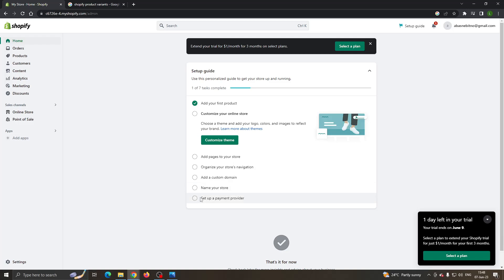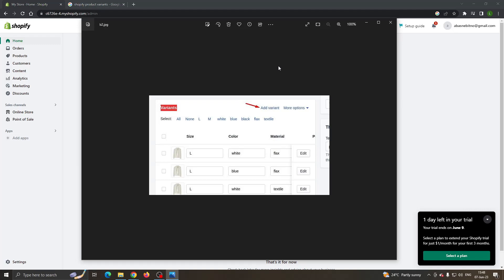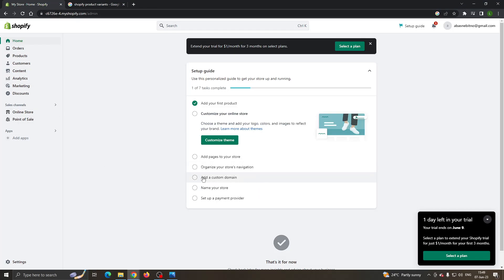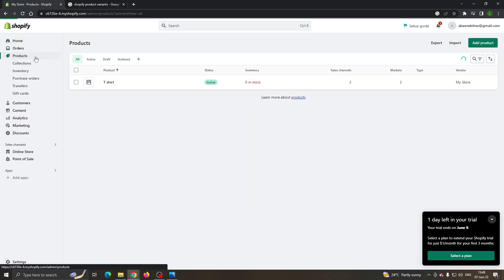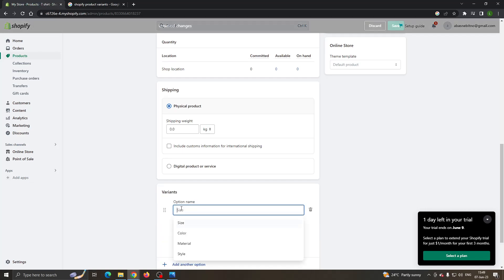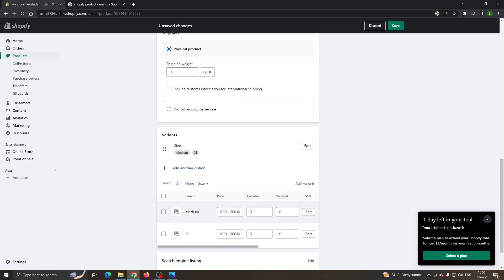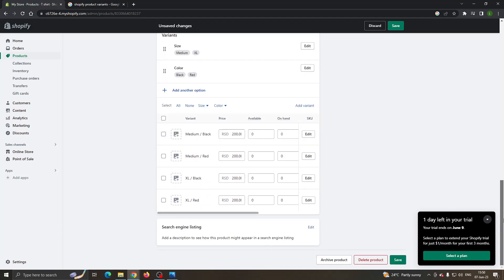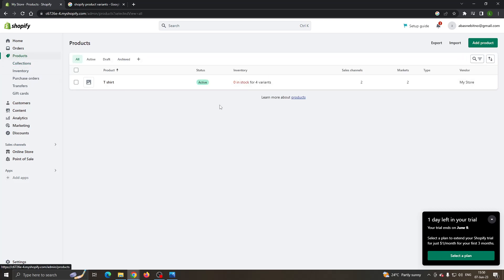How To Fix Shopify Product Variants Not Displaying Correctly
Today we talk about shopify product variants not displaying correctly,shopify tutorial,shopify product variants,product variants shopify,shopify product variations